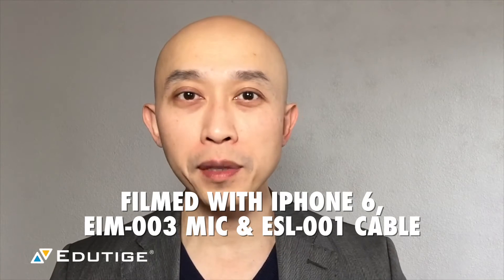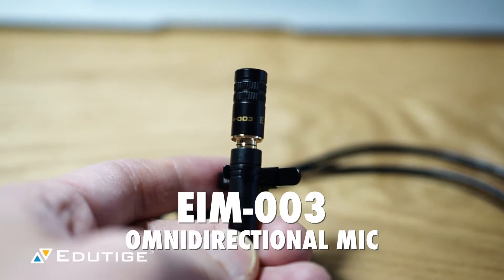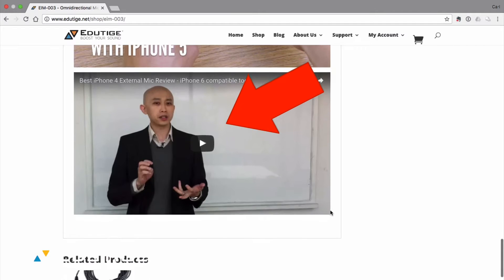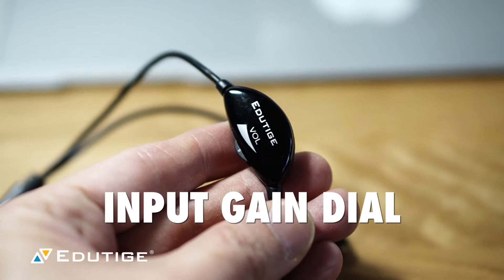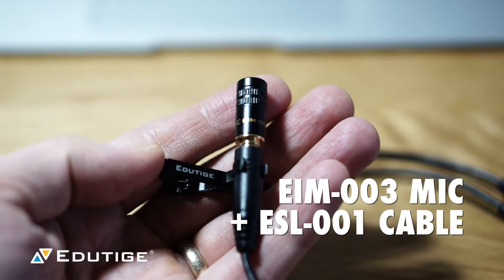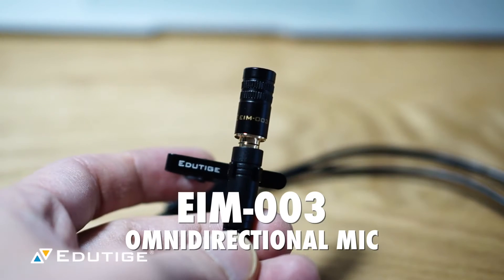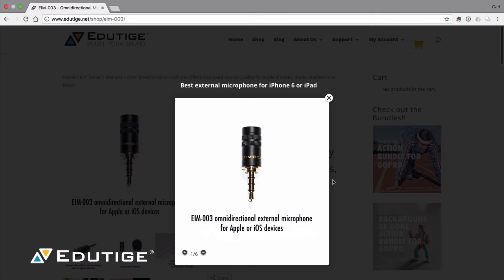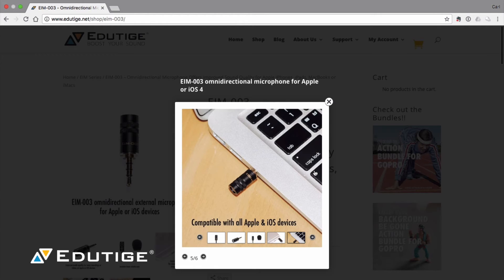You're Still the One - The EIM-003 for iPhone Videos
In this video you’ll hear and see the Edutige EIM-003 external microphone in action connected to an iPhone 6 with an ESL-001 microphone extension cable.

This was the original microphone I tried years ago when I first found out about Edutige. It’s still the go to microphone for iPhone videos if you want the best audio quality from a small, high quality external microphone.

The ESL-001 cable is great for vloggers because it’s about 3ft long, has an input volume control dial and a headphone jack so you can also use it for phone calls or Skype. Cool. Still the one.